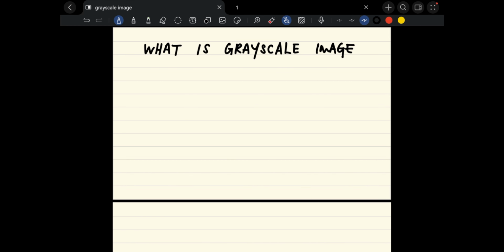What is Grayscale Image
in Machine Vision